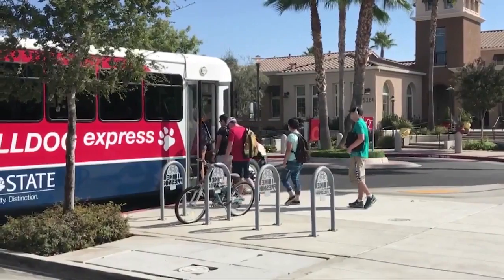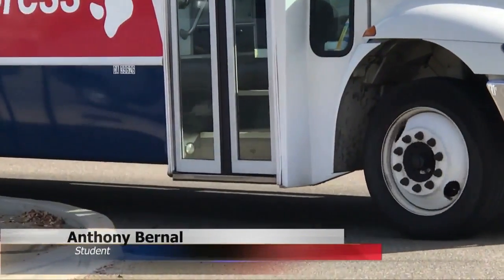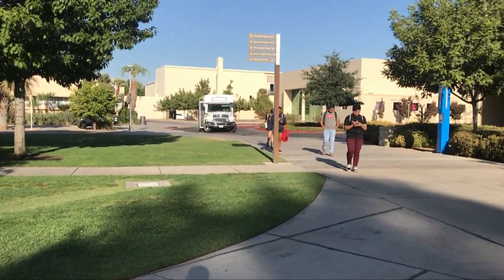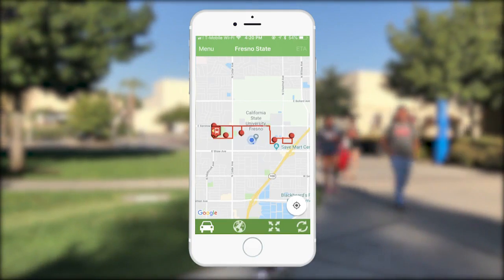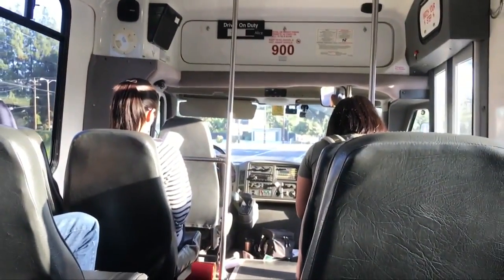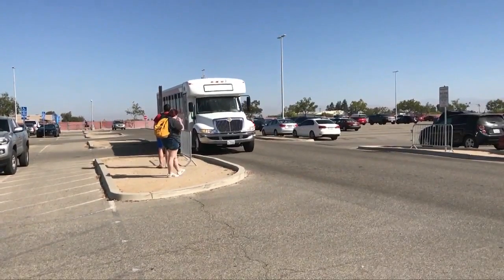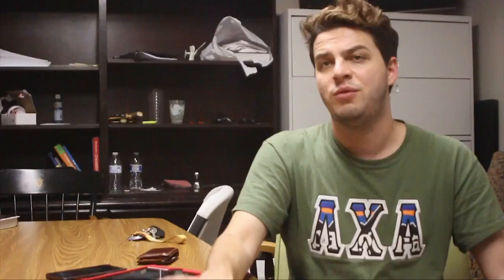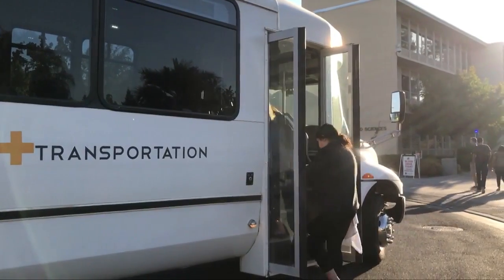BULLDOG EXPRESS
A project produced in the Fall 2018 MCJ 128 TV News Reporting and Production Class for Fresno State Focus. Produced November 14th, 2018 by Cruz Gonzales Instructor: Kim Stephens